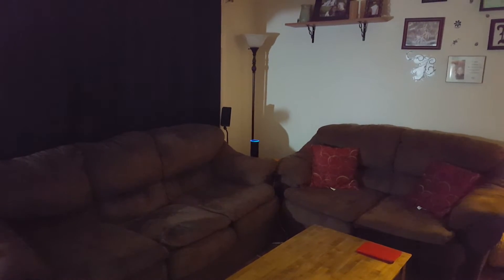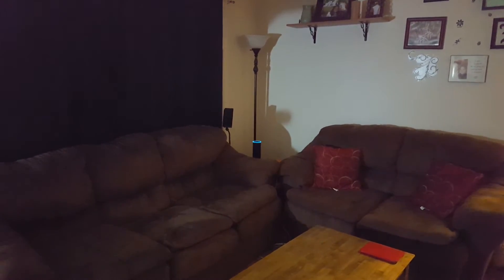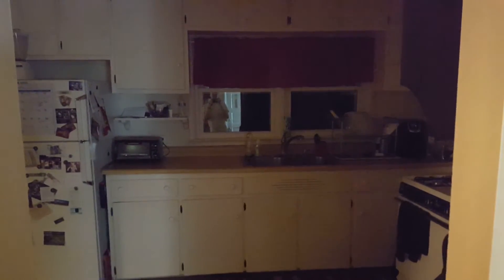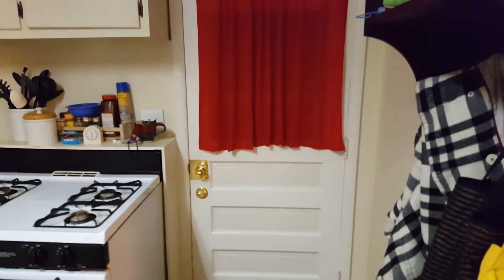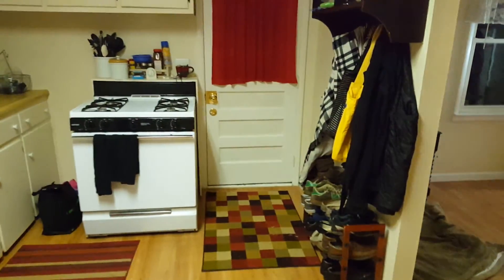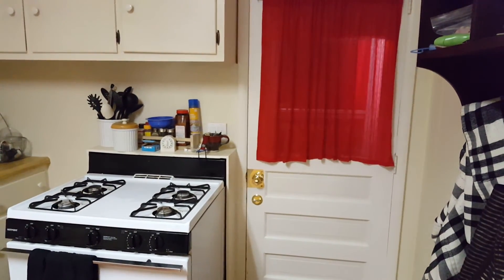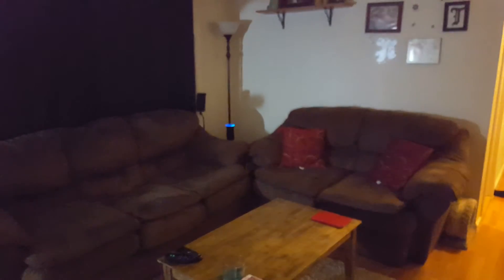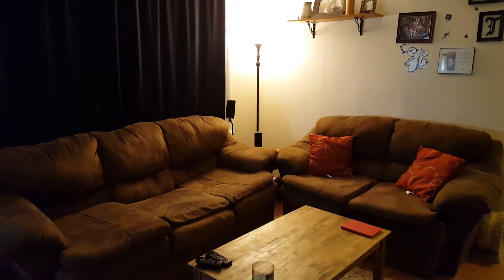Controlling OpenHAB with the Amazon Echo